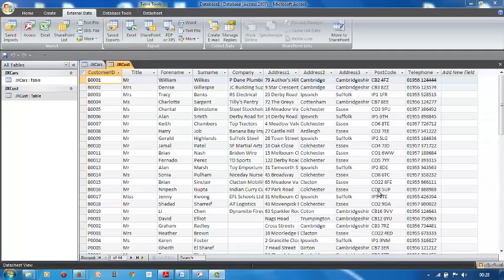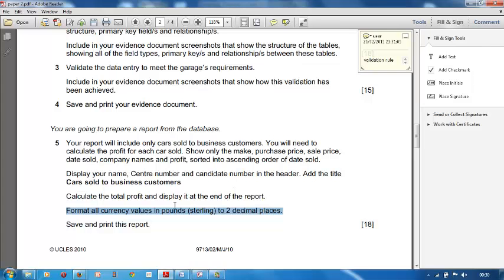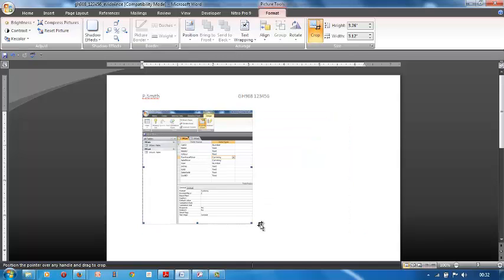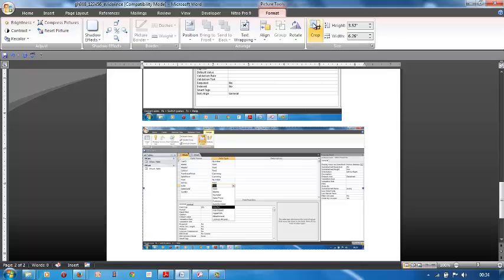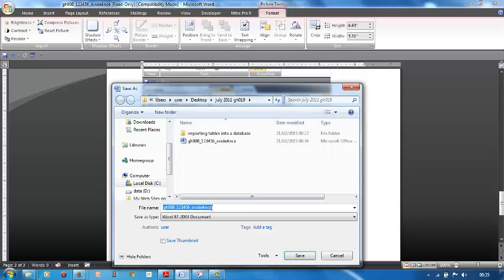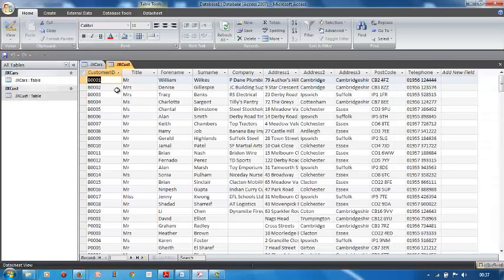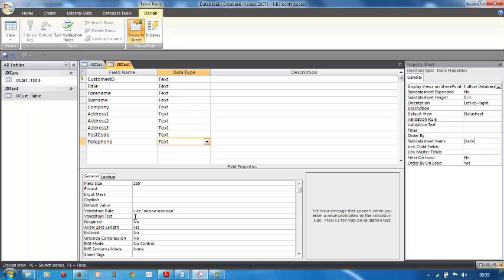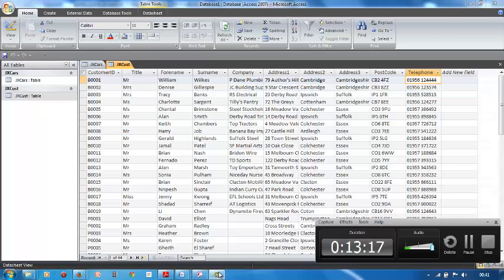APPLIED INFORMATION AND COMMUNICATION TECHNOLOGY 9713/02 Paper 2 Practical Test May/June 2010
APPLIED INFORMATION AND COMMUNICATION TECHNOLOGY 9713/02
Paper 2 Practical Test May/June 2010